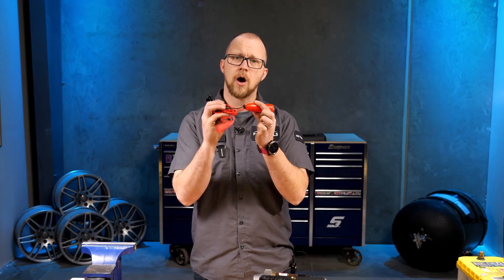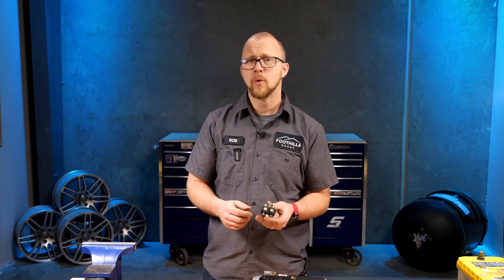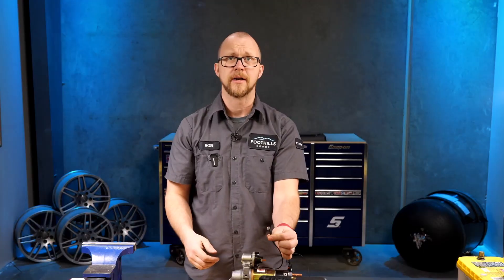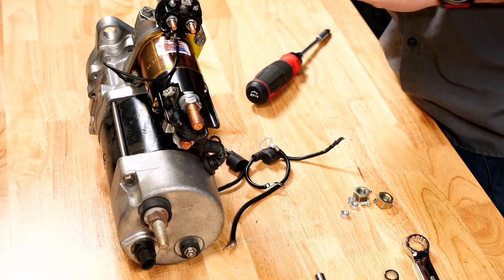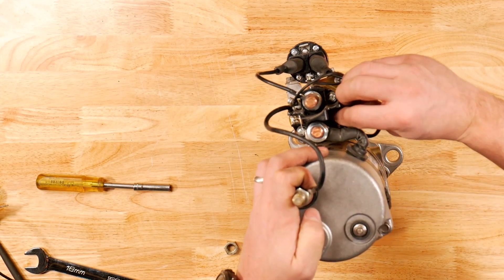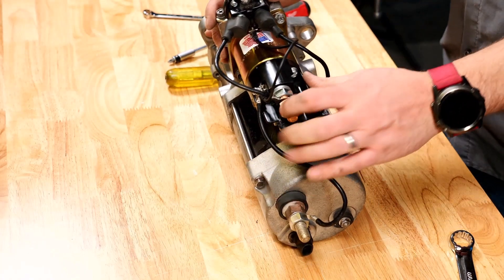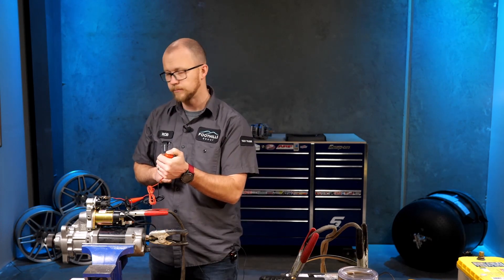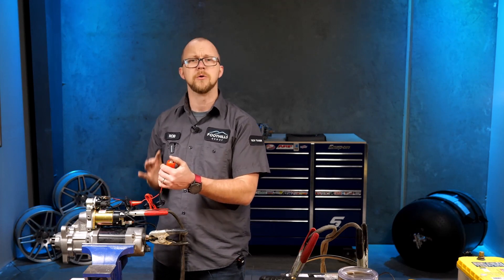Tech Talk - Typical Starter Wiring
Sometimes you are the one disconnecting the starter wiring and sometimes you are the one putting back together someone else's work. This video will explain to you the typical wiring configuration used on a commercial starter.
This video was made to support the Foothills Tech Training system.